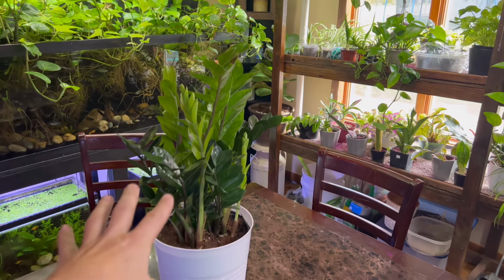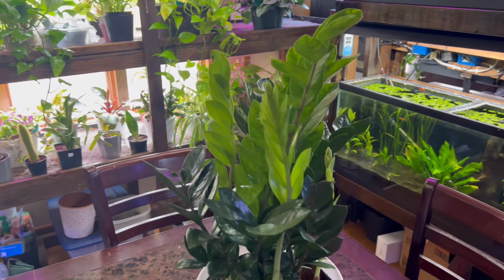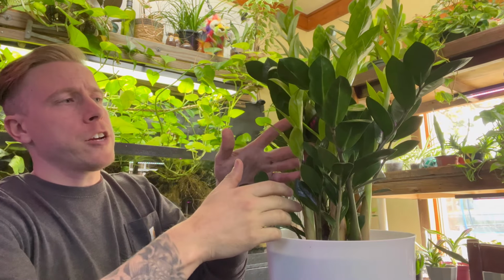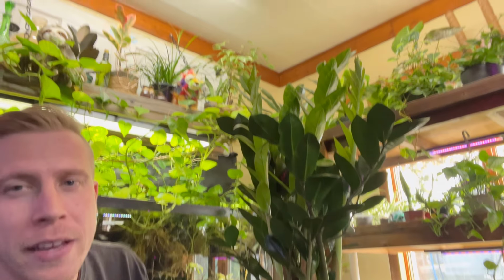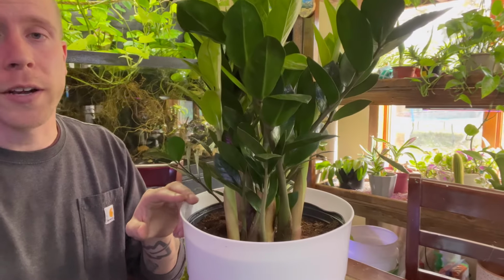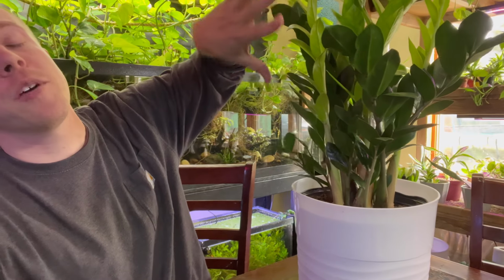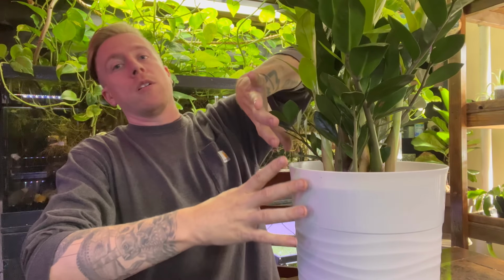Why ZZ Plant Leaves start Turning Yellow!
The leaves on your ZZ plant are turning yellow because of overwatering. This house plant absolutely hates having too much water in its soil. This plant is used to drought seasons in natural habitat, and that consists of completely drying out in between watering‘s. Your leaves on your ZZ plant are turning yellow because the roots are sitting in too much moisture.

To fix this issue, you should remove the root structure from the pot and take a look at it. Try to do a visual scan and see if the roots are starting to rot away. You will also be able to tell because if the roots are starting to rot, there should be a smell coming from the soil.

What you can do is gently remove the soil from those routes that have too much moisture and try to add a new soil mix to the pot and just re-plant the entire ZZ plant.￼